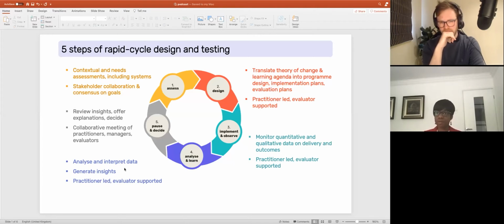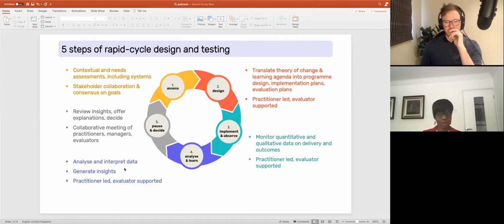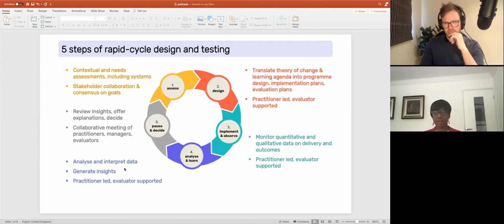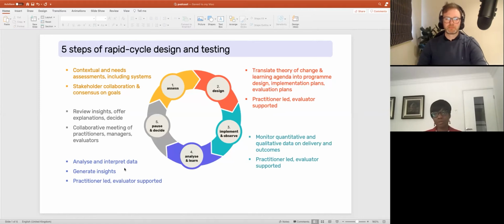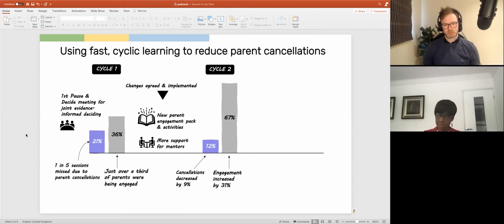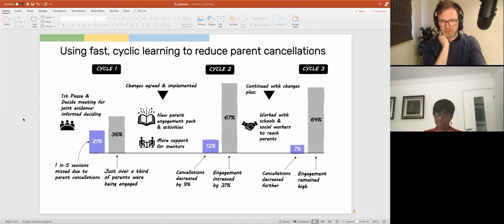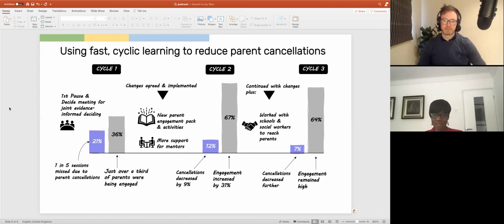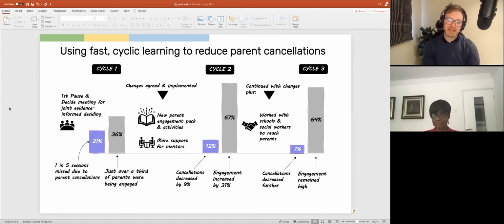Rapid-cycle Design and Testing - Part 2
Part two of our interview with Deon Simpson from Dartington Service Design Lab in regards to Rapid-cycle Design and Testing where we go into a lot more detail about what makes this approach really stand out and give a real life example.